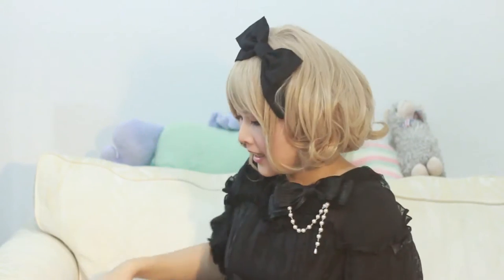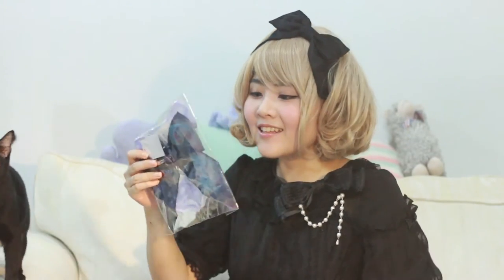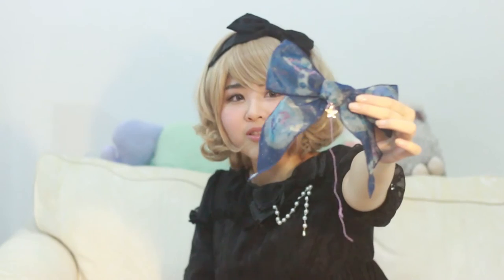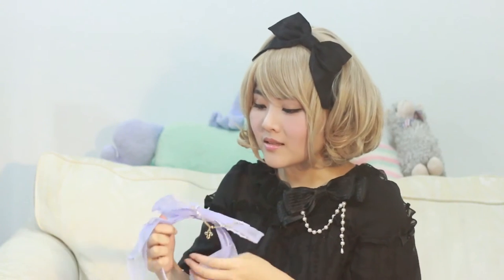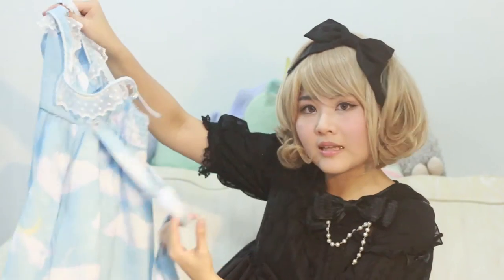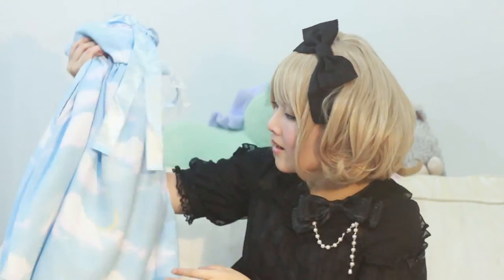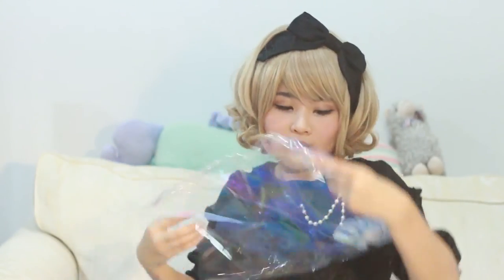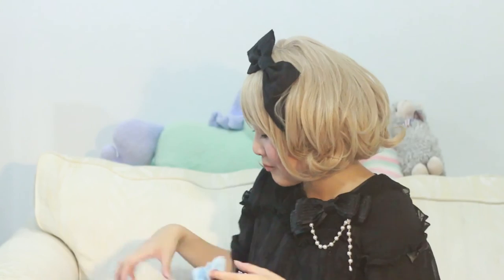Lolita Unboxing! Misty Sky and Milky Cross - special cat cameo? Cordelia.in.the.Summer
Unboxing for Misty Sky jsk in sax and some Milky Cross accessories

Please thumbs up if you liked this video! I'd love to hear some feedback and comments.